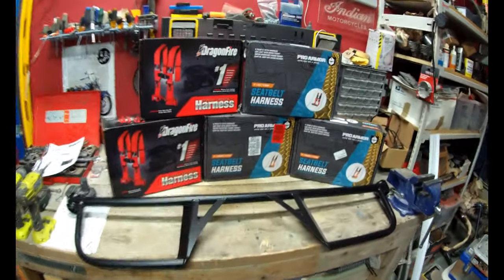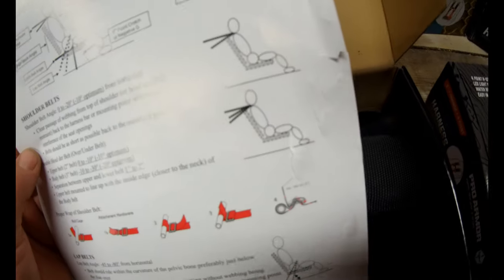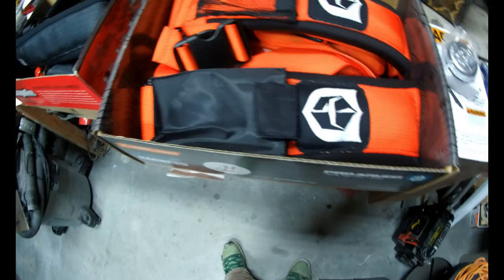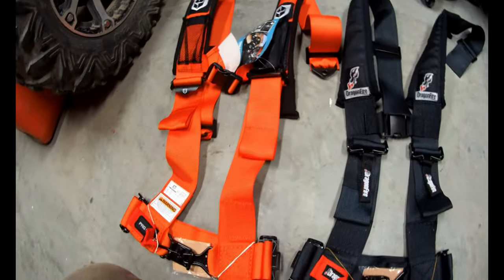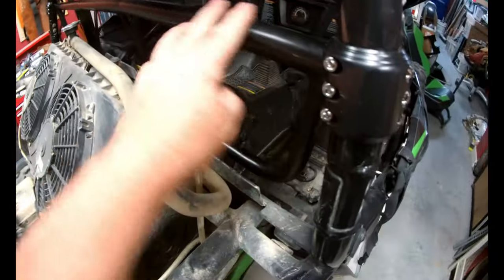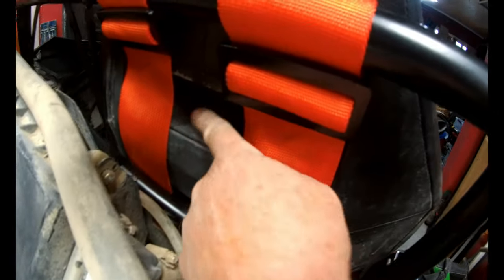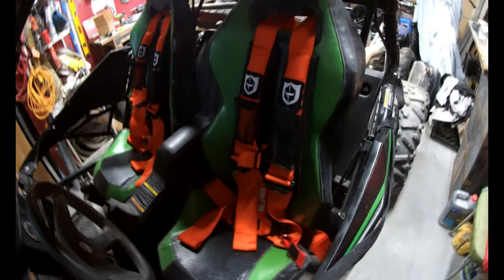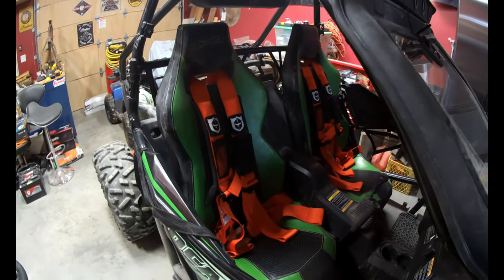2013 Arctic Cat Wildcat 1000 X Copart Build - E5 DragonFire & Pro Armor Harnesses